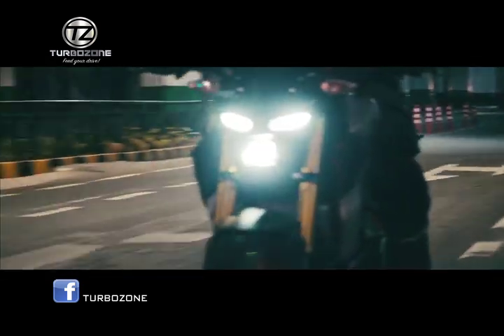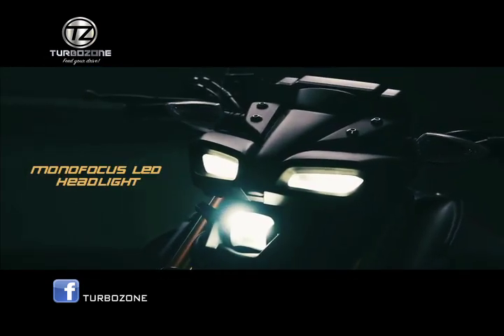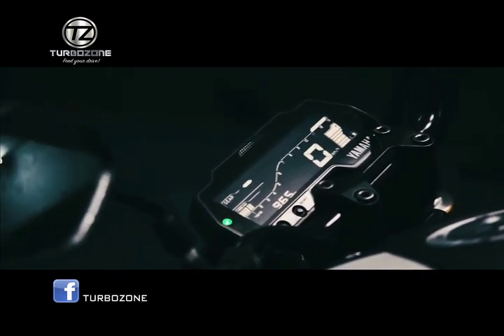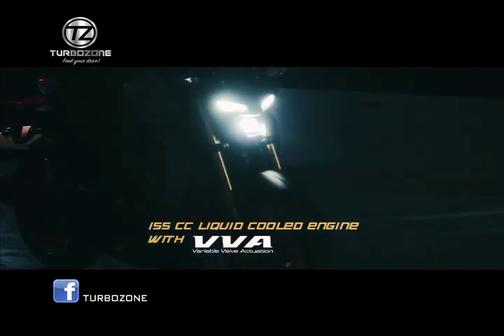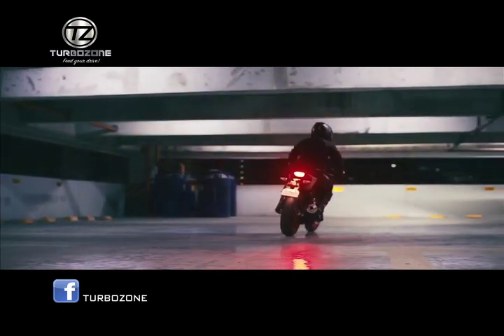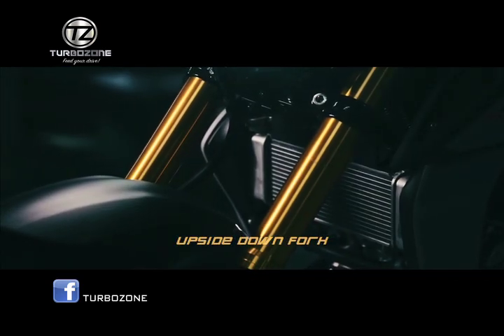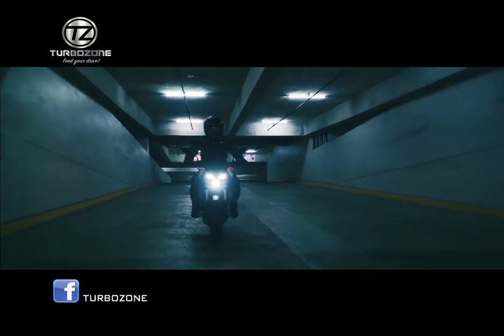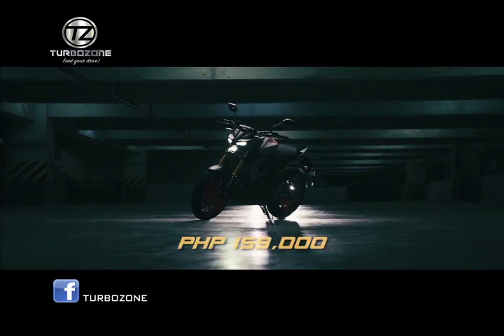Turbo Zone Feature : Yamaha MT-15